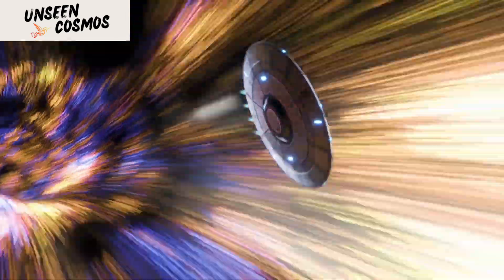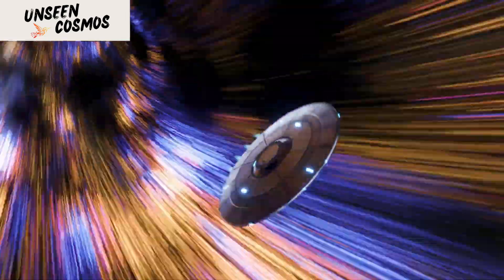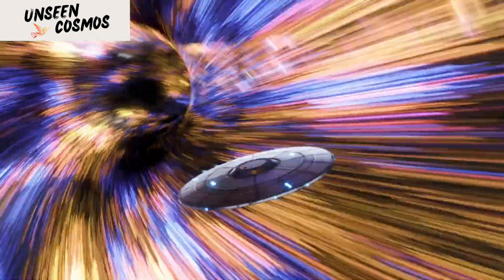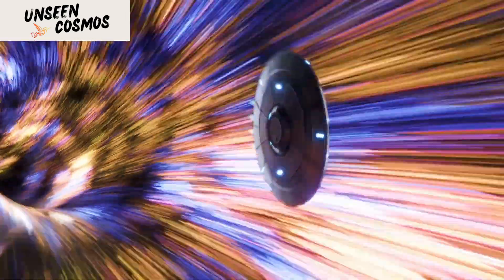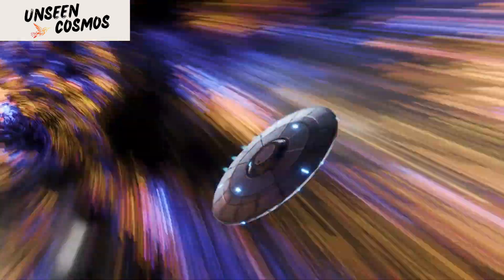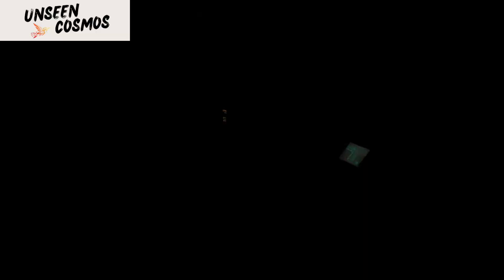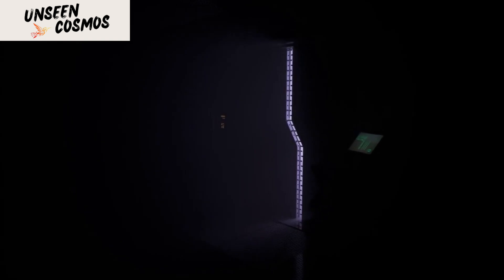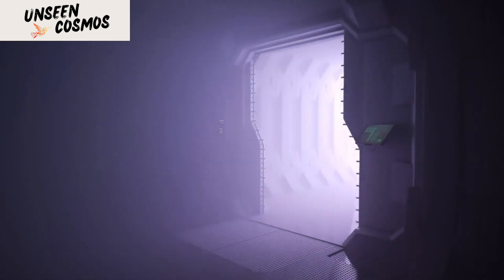NASA's Alert System Just Detected Something So Advanced Travelling Around Earth At Lightspeed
NASA's cutting-edge alert system has recently detected an unprecedented phenomenon—a highly advanced object capable of traveling at lightspeed. This mind-boggling discovery defies our understanding of conventional physics, revealing the existence of technology far beyond our current capabilities. With incredible velocity, this mysterious entity traverses the cosmos with unparalleled efficiency, opening up new frontiers of exploration and challenging the boundaries of scientific knowledge. NASA's groundbreaking alert system provides crucial insights into this extraordinary phenomenon, enabling scientists to study and comprehend the mechanics behind its unimaginable speed. This remarkable finding holds the potential to revolutionize space travel and unlock the secrets of the universe's most enigmatic realms.